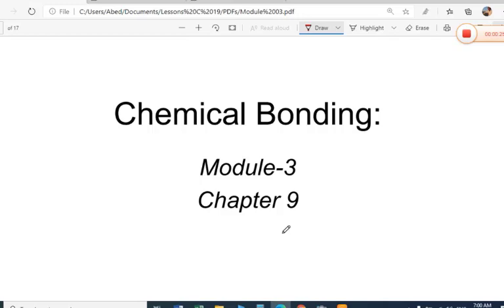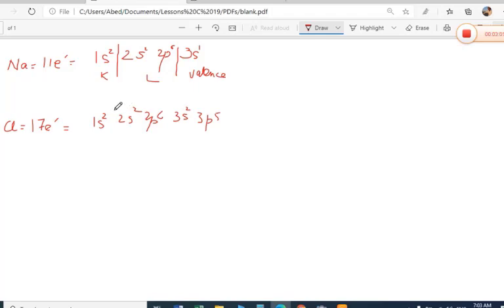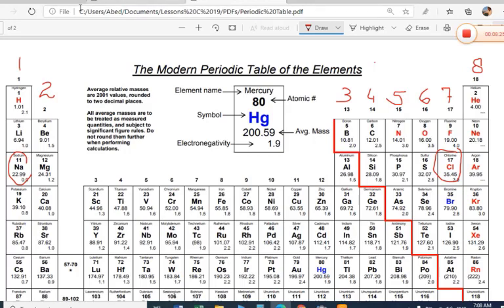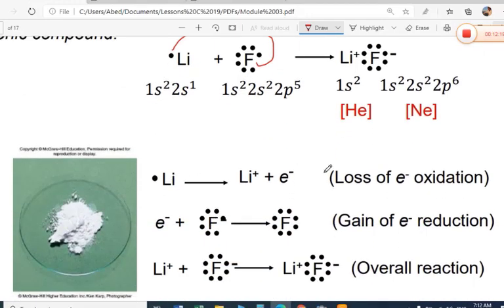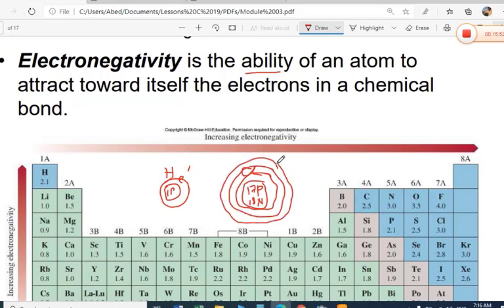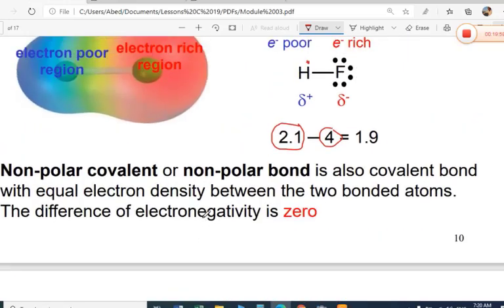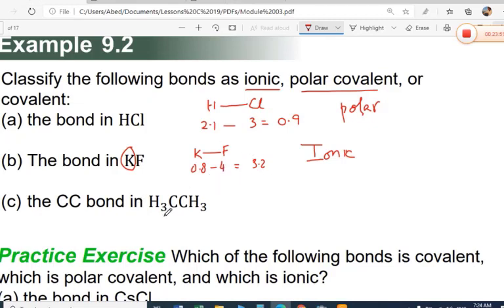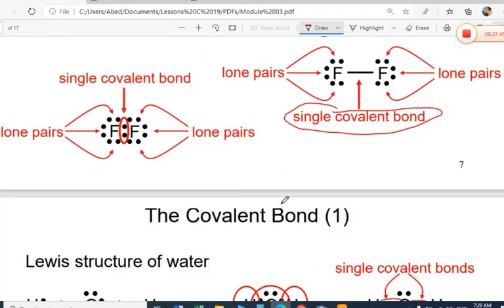Module 3 Lesson 1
Module 3 Lesson 1 Chemical Bonding